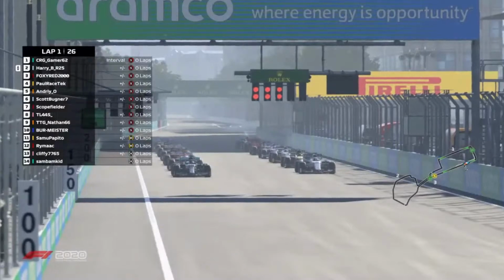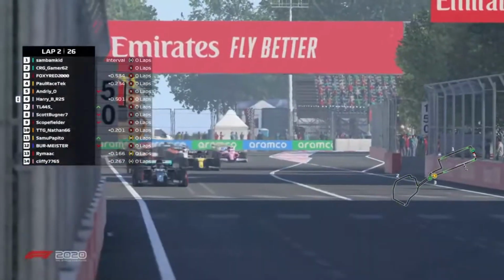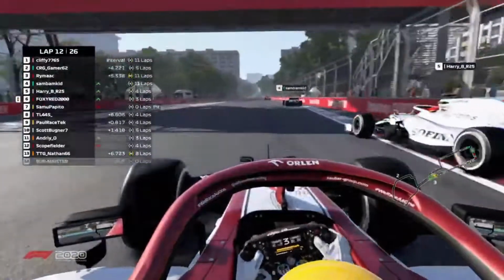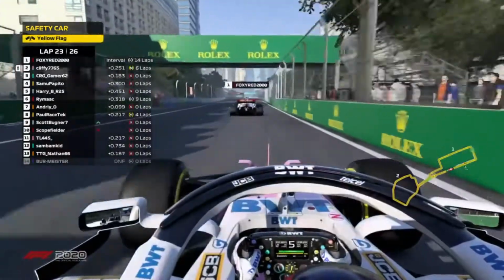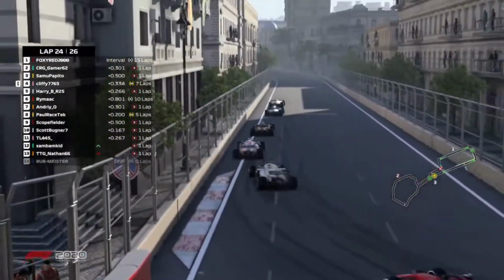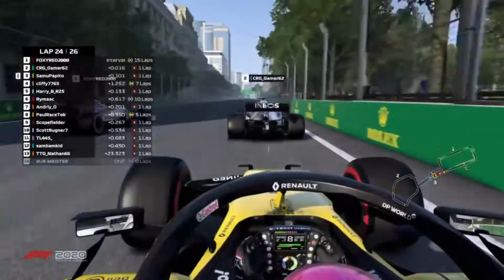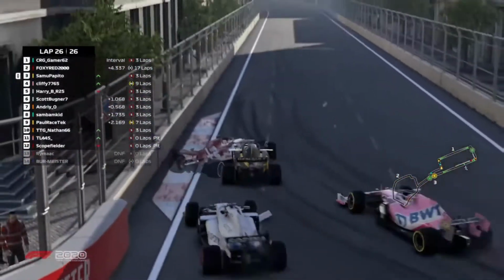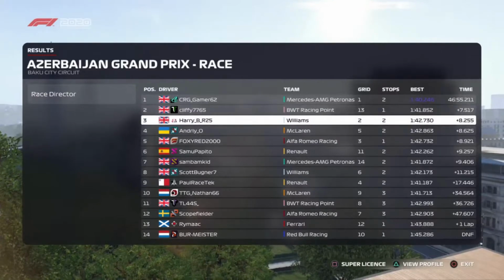IRL PS4 F1 League: Round 10 - Azerbaijan Grand Prix Highlights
Welcome to the Invictus Racing League YouTube Channel.

Invictus Racing League is a place to come for mature, competitive and exciting league racing on F1 2020 on all three major gaming platforms (PS4, XBOX and PC).

We stream live races on Monday, Tuesday, Wednesday, Thursday nights with dedicated commentary teams.

We also stream our XBOX leagues to Twitch.tv and upload the races to YouTube later that evening.

Schedule:

Monday – (PS4 F1 2020) Equal Performance w/No-Assists @ 8pm

-  IRL F1 League  (Gareth and Sab on commentary)

Tuesday (PS4 F1 2020 and XBOX F1 2020) @ 8pm

-  IRL PS4 F2 League (Harry and Scott)

- IRL XBOX F2 League (Thomas) on Twitch.tv

Wednesday ( PS4 F1 2020 and PC F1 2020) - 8pm

- IRL PS4 F3 League (Ryan and Jakob)

- IRL PS4 F4 League (Jake)

- IRL PC F1 League (J_Col)

Thursday – (PS4 F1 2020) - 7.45pm

- IRL PS4 Performance League (Malc and Tim)

Sunday (XBOX F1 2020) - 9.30pm on Twitch.tv

- IRL XBOX F1 League (Dan and Kendo)